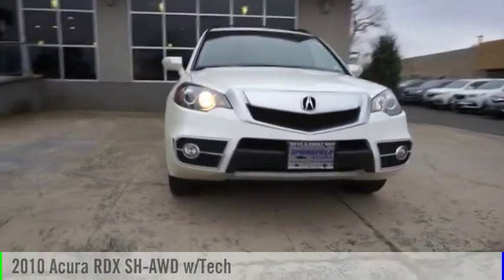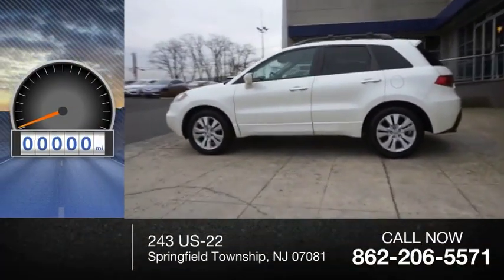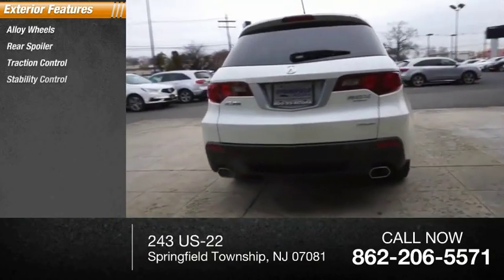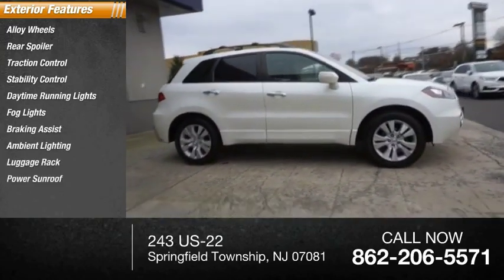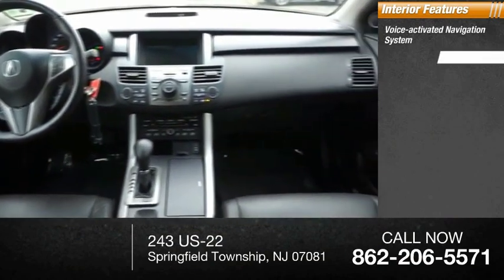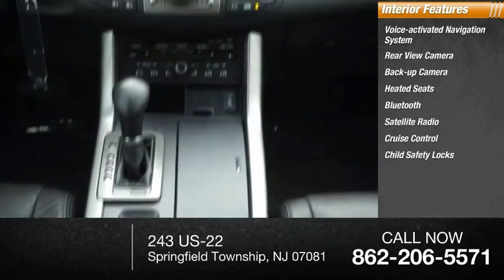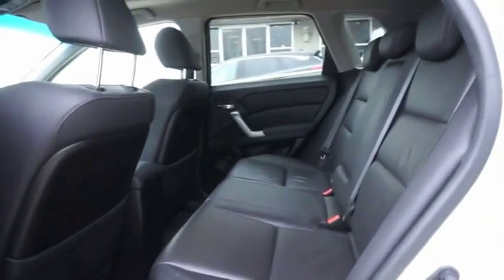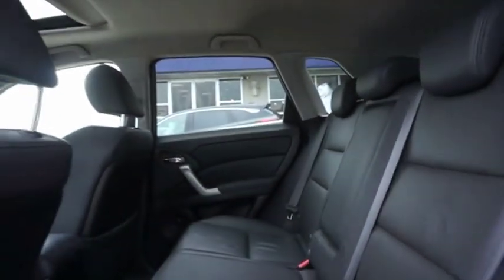2010 Acura RDX Springfield Township NJ 18230TJL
2010 Acura RDX SH-AWD w/Tech

Springfield Acura
243 US-22

For a top driving experience, check out this 2010 Acura RDX SH-AWD w/Tech with a backup sensor, backup camera, Bluetooth, a navigation system, braking assist, dual climate control, heated seats, hill start assist, stability control, and traction control.  This one's a deal at $11,444.  With a 5-star crash test rating, this is one of the safest vehicles you can buy.  Drivers love the sleek white exterior with an ebony interior.  Reduce drag with the rear spoiler.  Good cars sell fast!